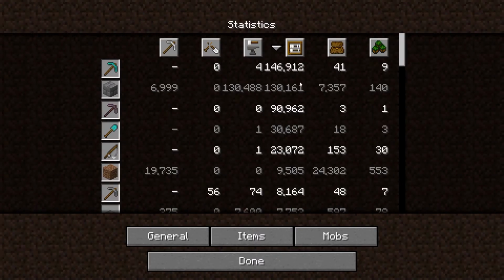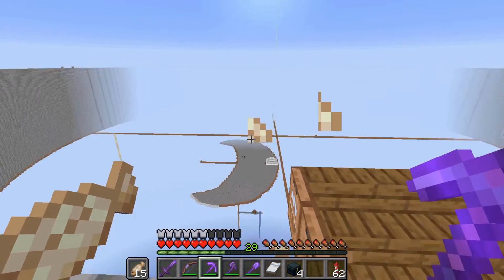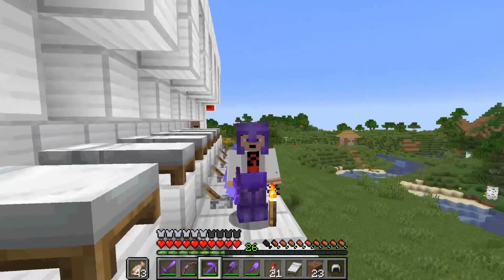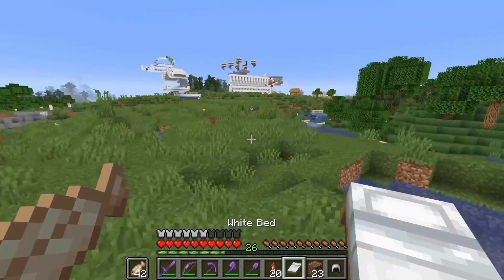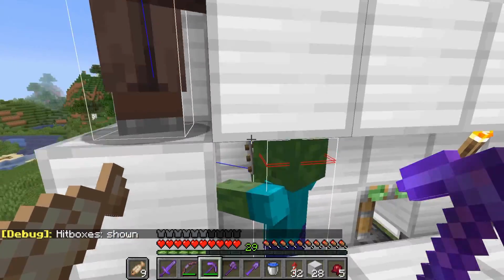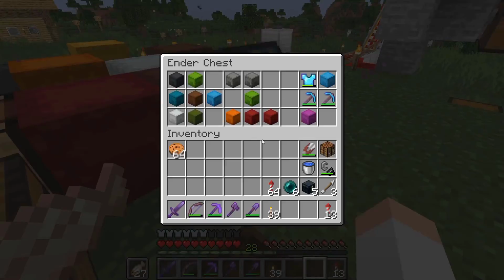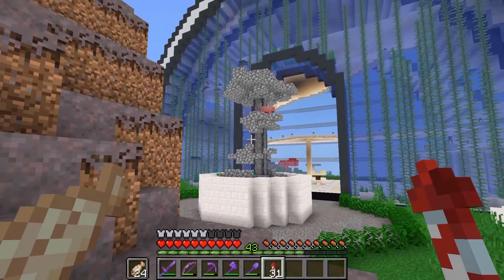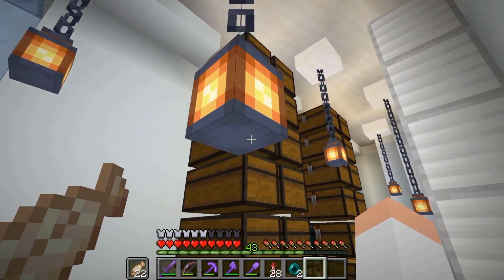DerpsCraft S2 Ep#8 | The Derpscraft MALL & Pre-Grind GRINDING | A Minecraft Let's Play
In today's episode, we get ourselves villagers, shovels, shulkerboxes, and even build a mall in the shopping district!

DerpsCraft Season 2 is a Minecraft Let's Play on the DerpsCraft server.

We are playing on 1.16.1 with a few additional datapacks installed.

Datapacks installed:
1. One Player Sleep
2. Shulker drops
3. Ender Dragon Drops Elytra
4. Mobs heads
5. Players drop their head when killed
6. Endermen do not pick up blocks
7. AFK Players Indicator
8. Custom Nether Portals

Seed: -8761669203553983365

We have settled roughly around the (-18000/-5500) area.